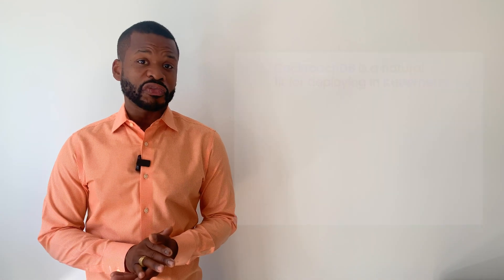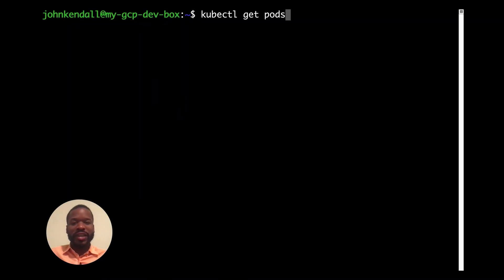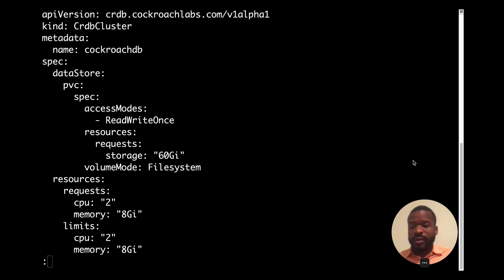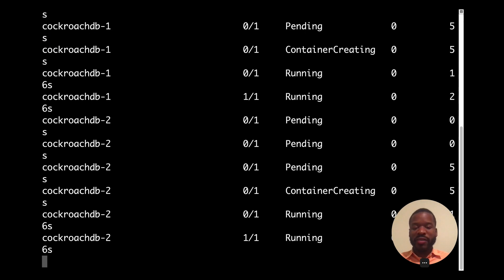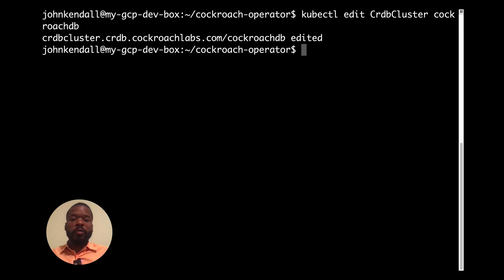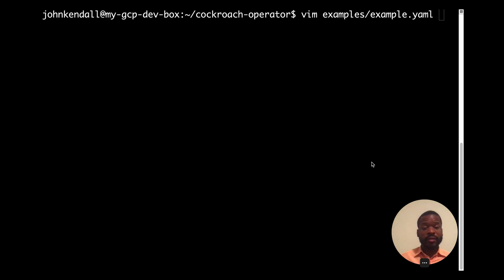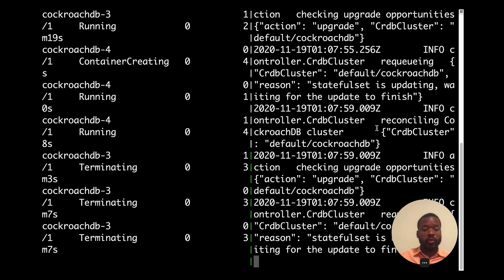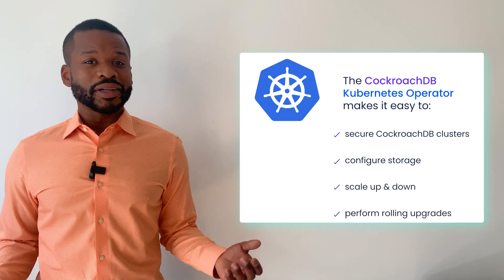Kubernetes Operator Tutorial | OSS Kubernetes Operator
In this Kubernetes Operator Tutorial, you'll learn how to use our OSS Kubernetes Operator.

What is a Kubernetes Operator? Great question:

A Kubernetes Operator is a software extension of Kubernetes that serves as automation for typical human operator tasks. Operator tasks can include cluster and database security, storage configuration, scaling up and down, and performing upgrades.

What is the Kubernetes Operator for CockroachDB?

The new open-source Kubernetes Operator for CockroachDB was developed using best practices learned from years of running hundreds of clusters on Kubernetes for our cloud service, CockroachCloud. The Kubernetes Operator for CockroachDB makes it easier for teams to manage:

Deployment - Deploy a secure CockroachDB cluster and automate basic configurations.
Management - Simply scale a database cluster up and down in Kubernetes without any manual manipulation of data.
Online Rolling Upgrades - Upgrade CockroachDB and apply security patches without any application downtime.

00:00 How CockroachDB fits with Kubernetes
00:33 What is a Kubernetes Operator
00:45 Why use a Kubernetes Operator
00:58 Kubernetes Operator tutorial demo begins
1:15 Creating a secure cluster
3:25 Scaling a Kubernetes cluster up and down with the Kubernetes Operator
4:06 How to perform rolling upgrades with a Kubernetes Operator